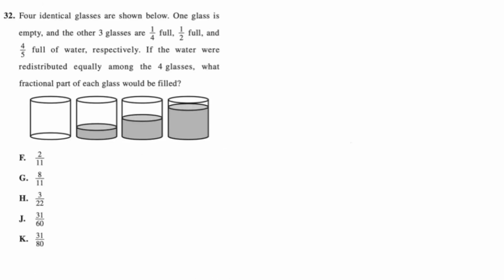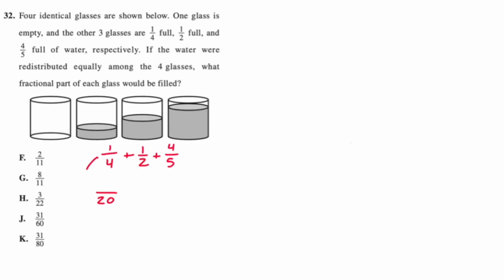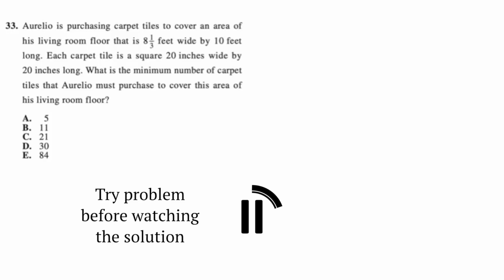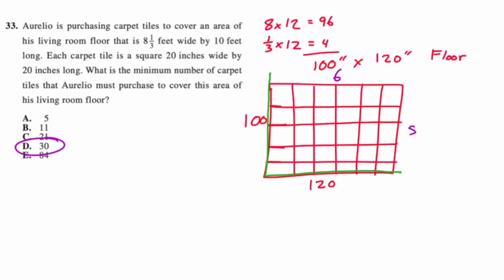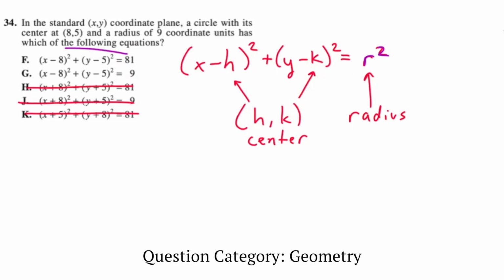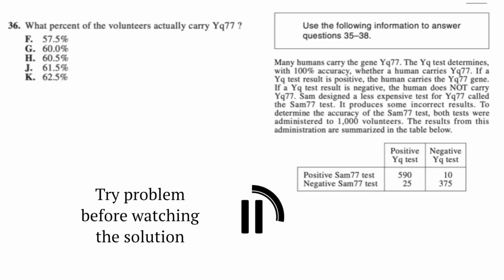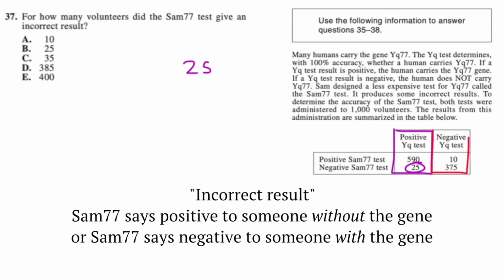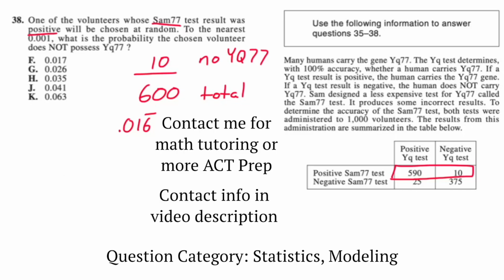ACT Page 5 Worked Out Solutions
Problem 32 - 0:40
Problem 33 - 2:59
Problem 34 - 4:57
Problem 35 -  5:59
Problem 36 - 7:06
Problem 37 - 8:03
Problem 38 - 9:09